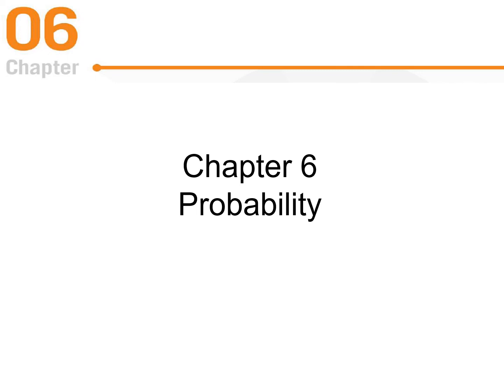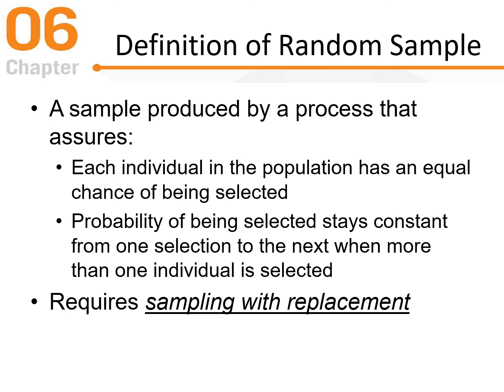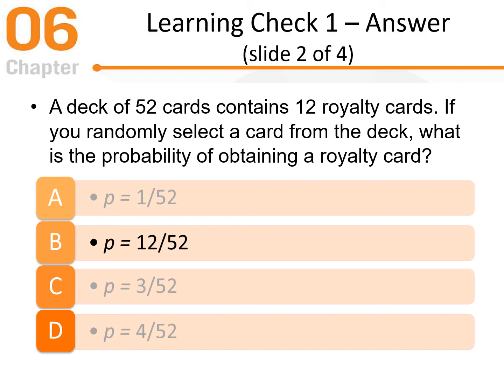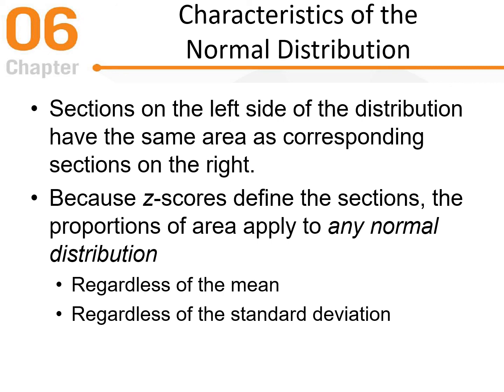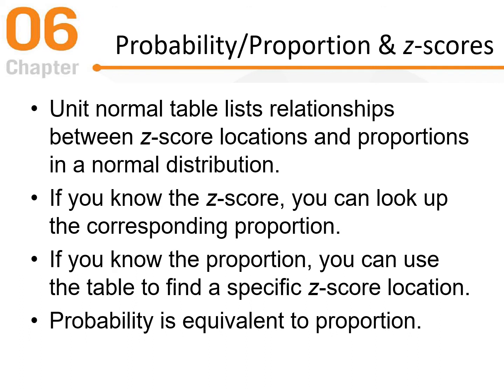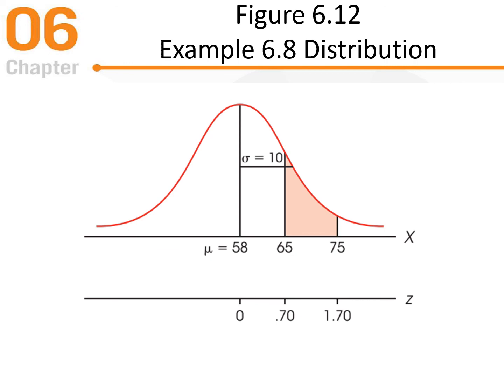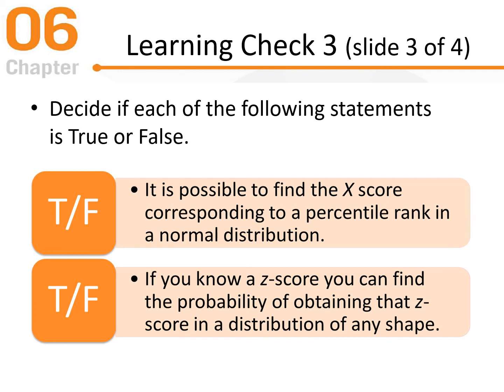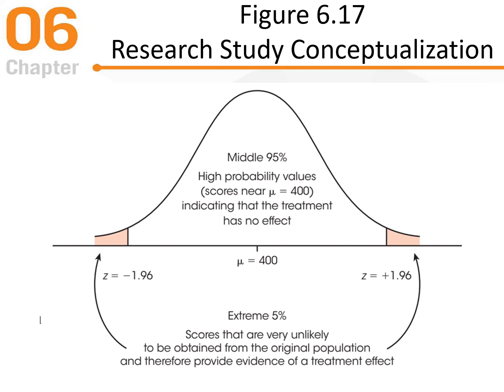Chapter 6 PSY 220 Video Lecture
Probability / Standard Normal Distribution